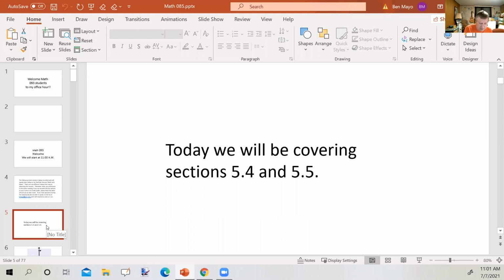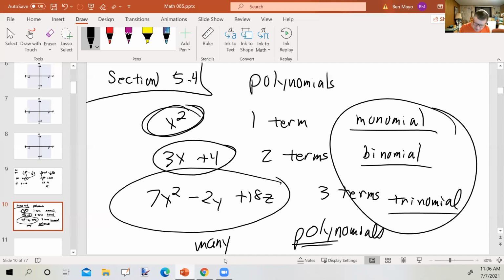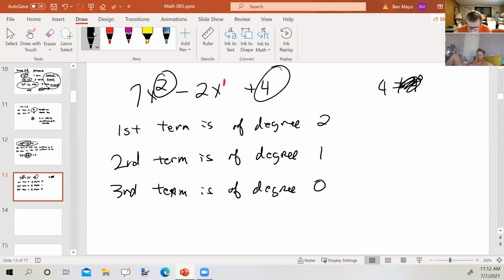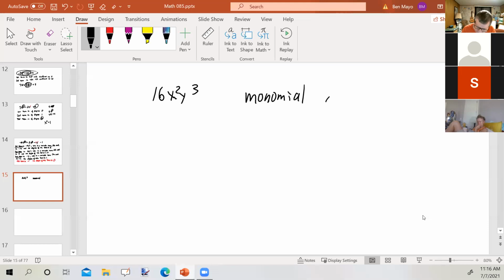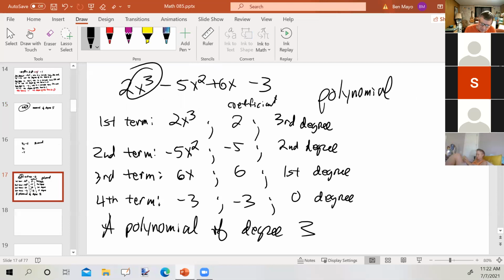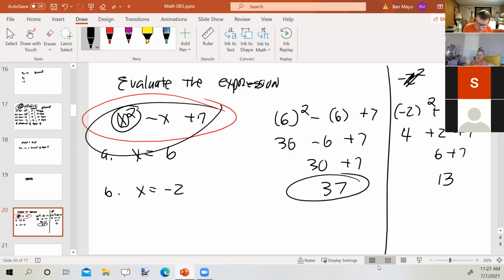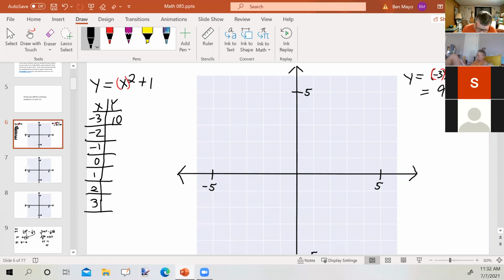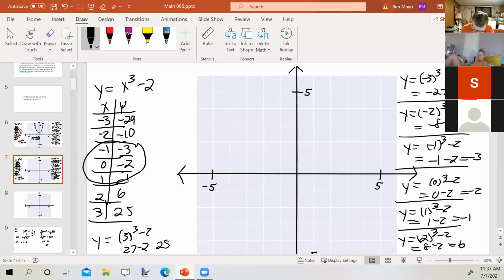Math 093 Summer 2021 Section 5.4